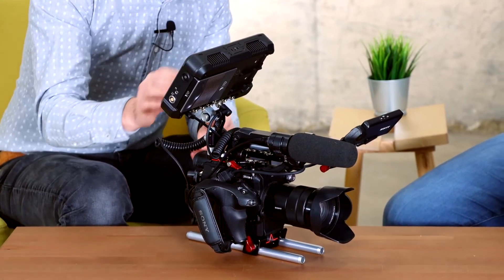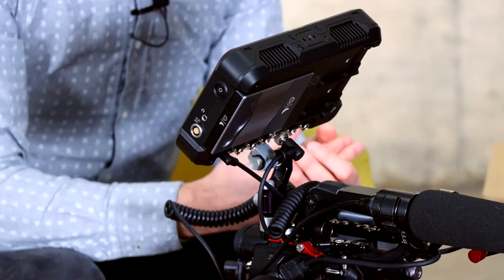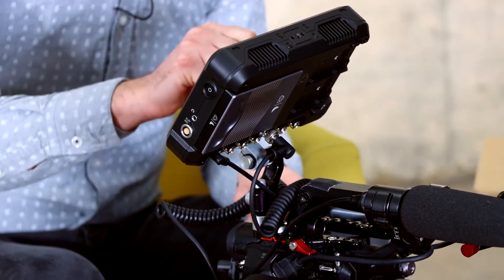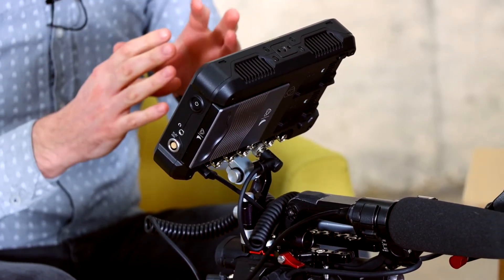Burst Mode - Shogun 7 with Richard Warburton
A clip from Burst Mode from the Photography show.
Global Distribution's Richard Warburton discusses the key features and benefits of the Atomos Shogun 7.